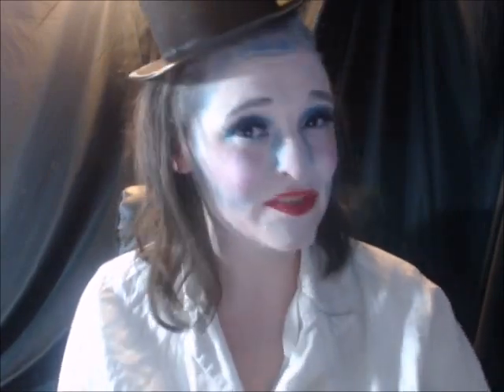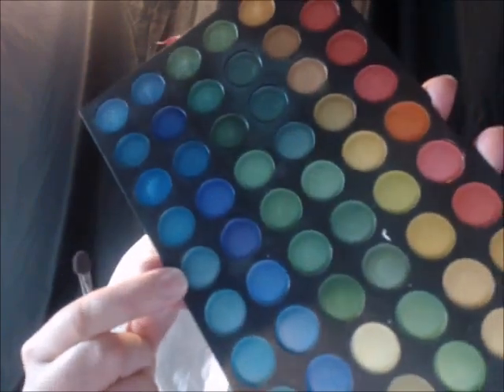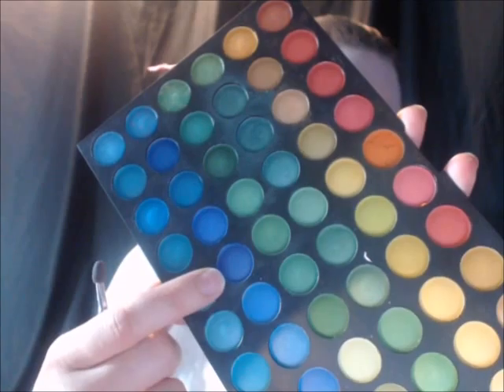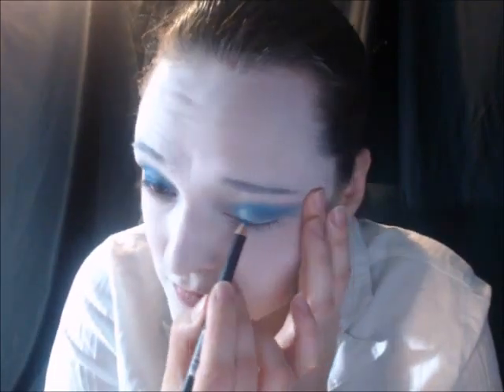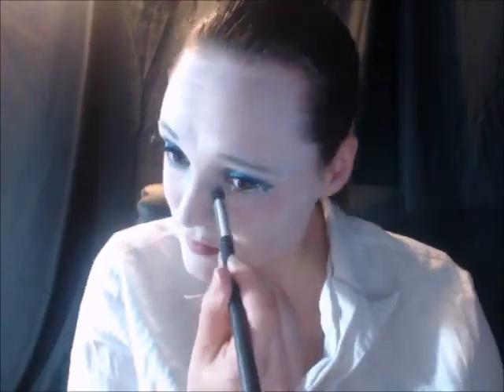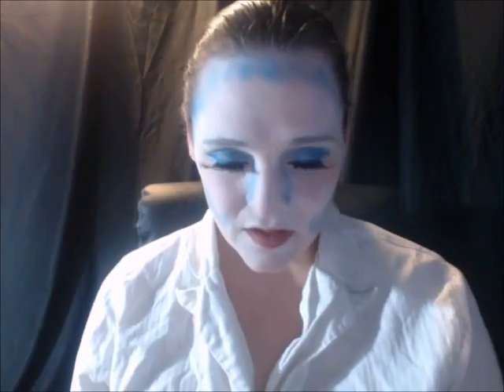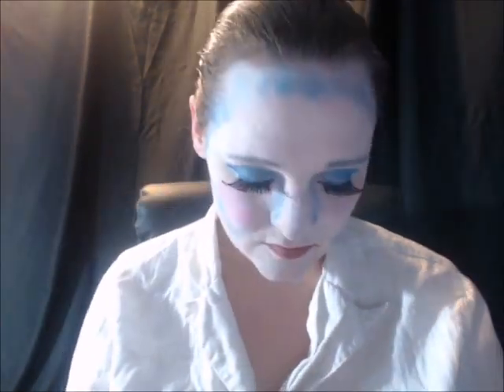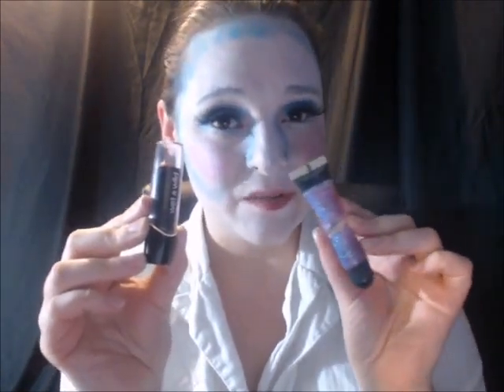Snowman Lady Cosplay Makeup Tutorial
Hey y'all it's cold out side and this lady has many things to show you about how to look cool.

White cream face paint
Eye shadow in blue, light blue, cream white, Shimmer white & light pink.
Eyeliner in shimmer blue and white.
Mascara
Fake eye lashes
Shiny lipstick & Gloss
White hair spray & Body glitter spray
Lose glitter

You can wear a white button up shirt or dress and a cute top hate as well as a scarf and gloves to put the hole cosplay together.

Thanks for watching, If you liked what you saw click the like button, If you wanna see more videos Like this click the Subscribe button, If you have any Questions, Suggestions, Concerns or Ideas please leave those in the comment section bellow and we'll get to them as soon as we can.